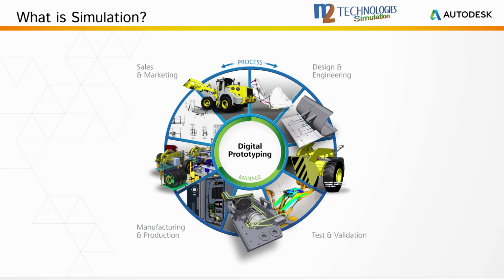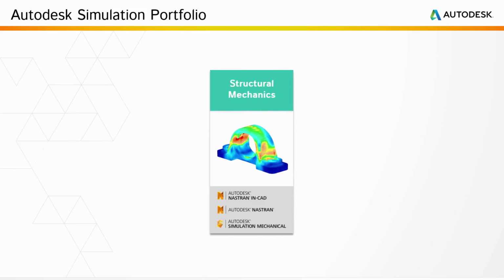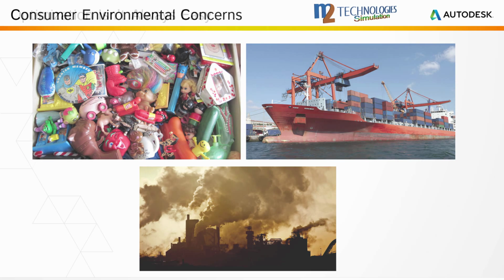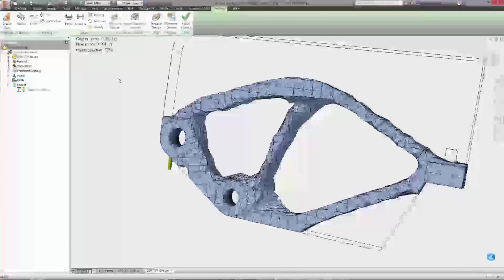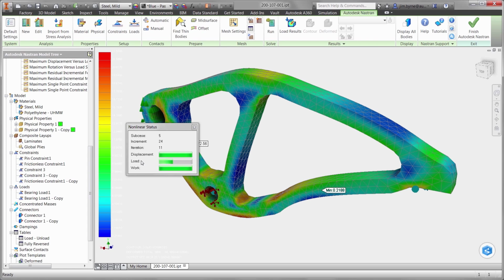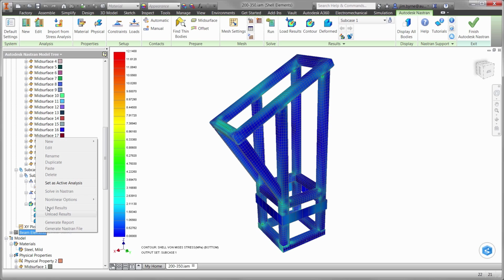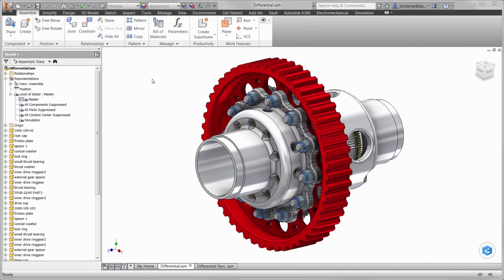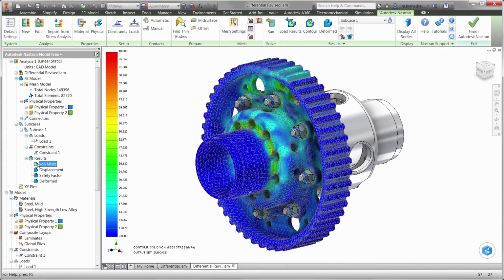Design Optimization using Nastran In CAD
See how Autodesk Nastran In-CAD can help you find the optimal design to balance costs and efficiency.